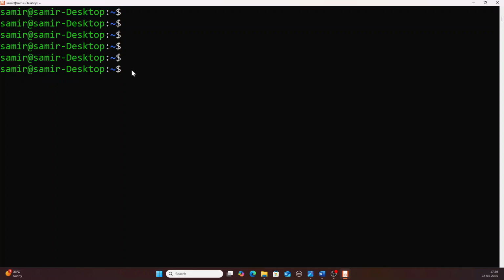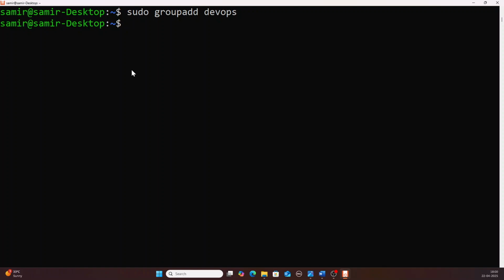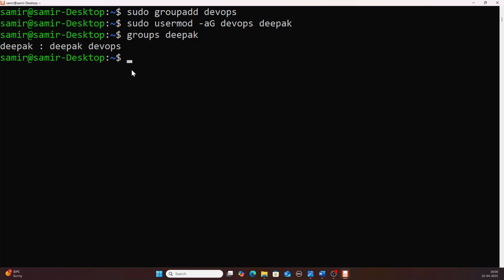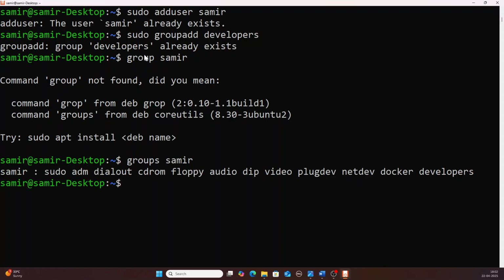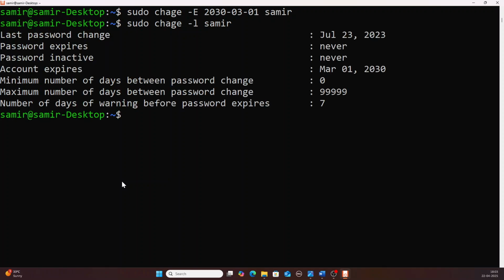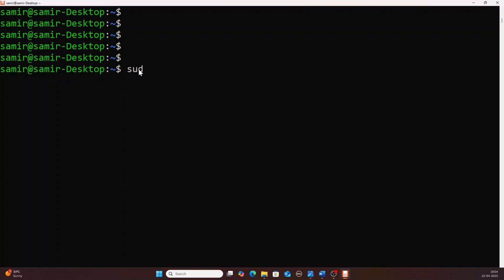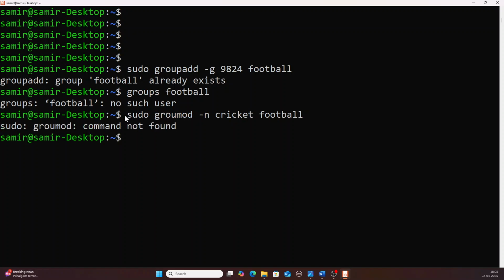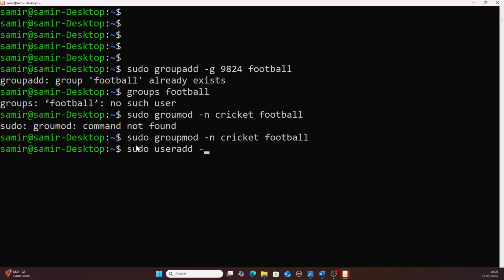Linux User Account Management | useradd ,usermod,groupdel,gpasswd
o Create and manage user accounts.
o Create and manage groups.
o Modify user attributes like password expiry, shell, and home directory.
o Manage group membership and GIDs.
how to adduser in linux
how toaddd groups in linux
how to add user to groups in linux
how to delete user in linux